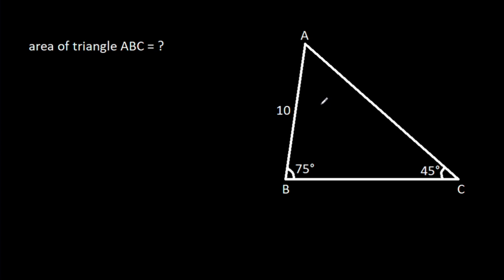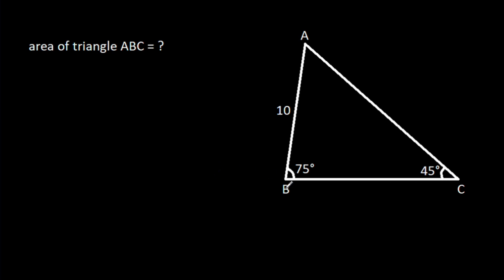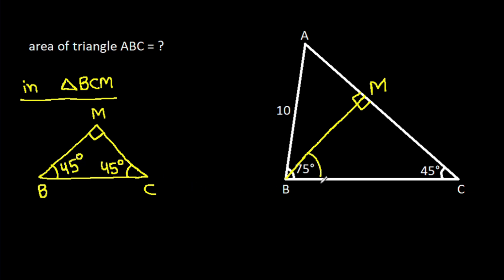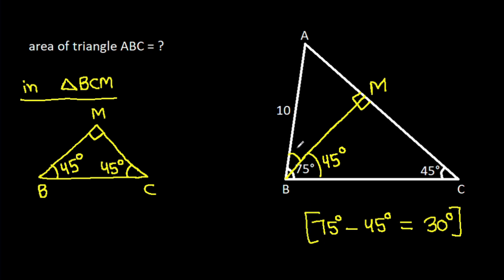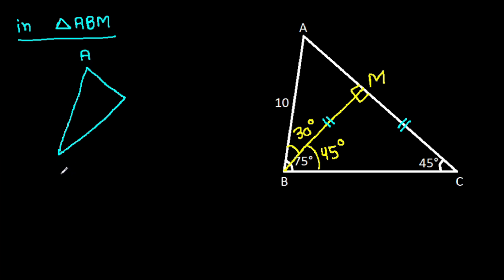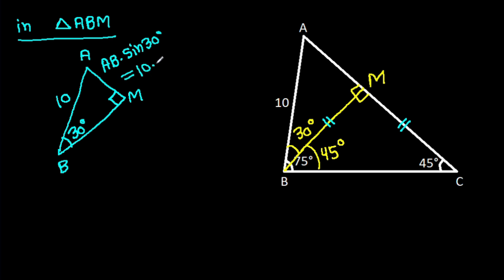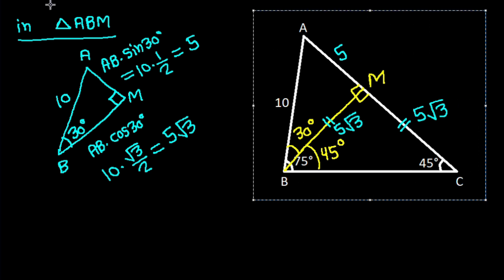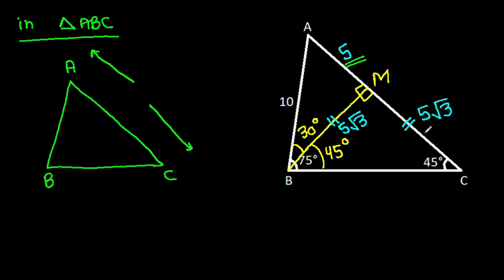Find the area of the triangle